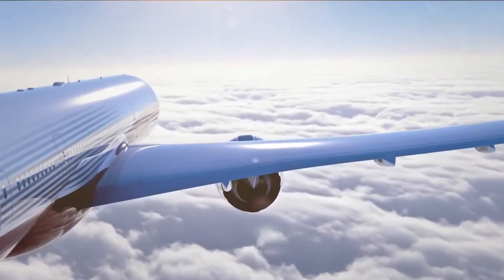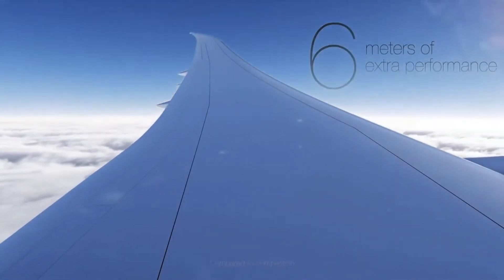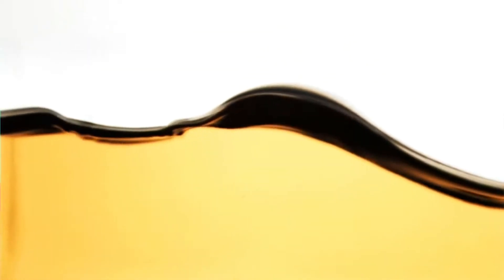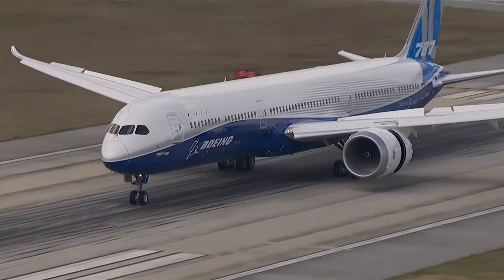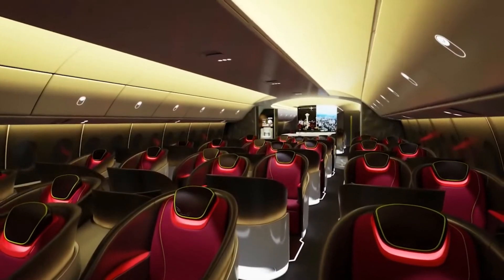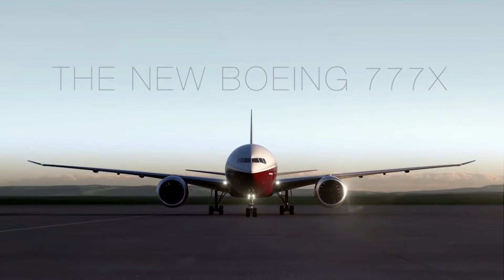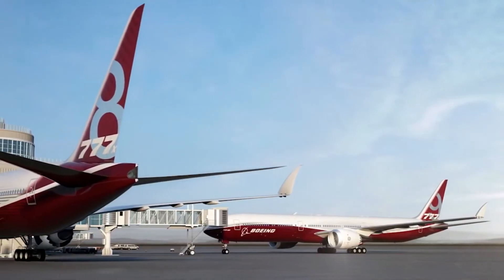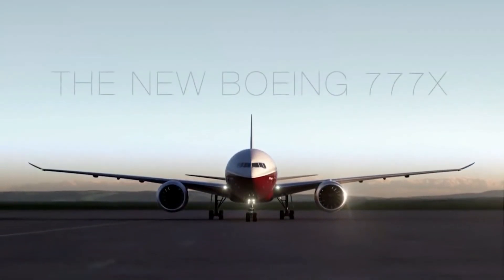787 VS 777x | 777X clashes with 787 Dreamliner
777X VS Boeing's 787 Dreamliner? Which long range, high capacity widebody is superior? 787-10 VS the smaller 777x variant the 777-8. The 777-9 being the more popular 777X variant, in today's video I will compare the smaller 777X the 777-8.
787-10 VS 777-8x